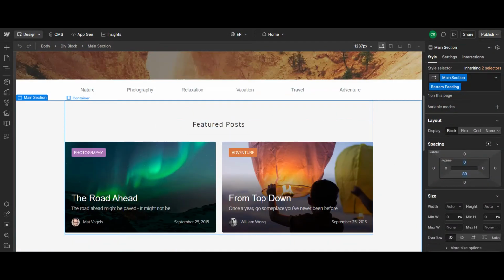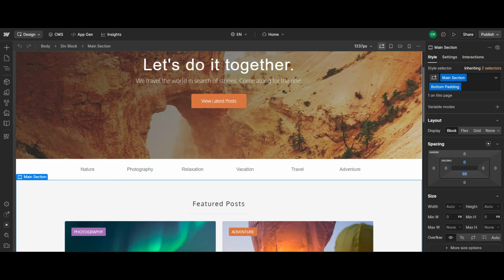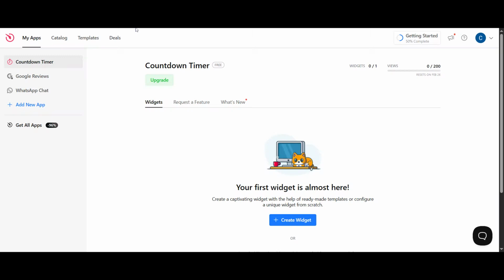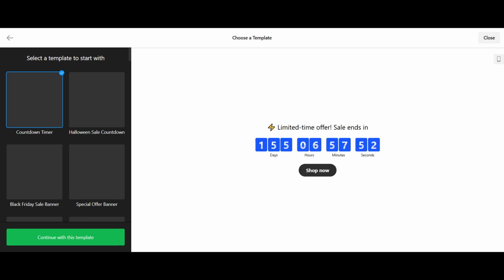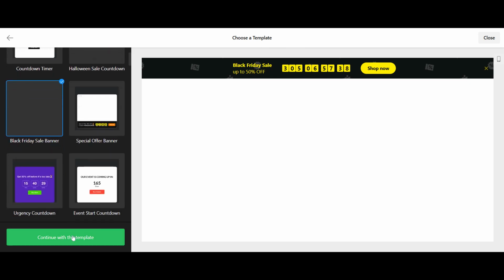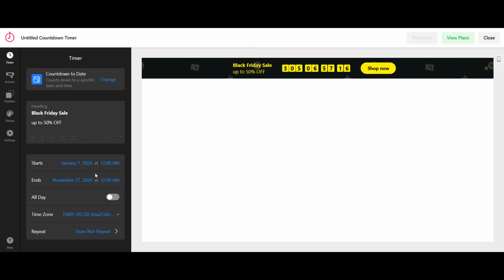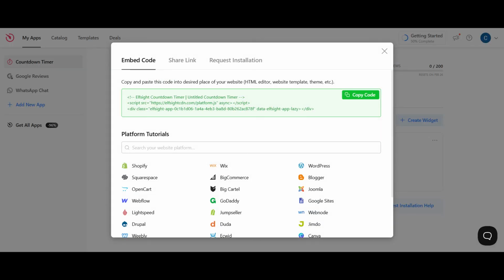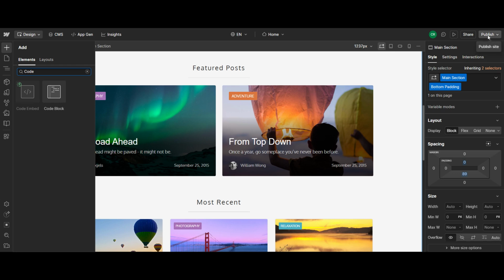How To Add Countdown Timer To Webflow (2026 Easy Guide)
Add Countdown Timer To Webflow